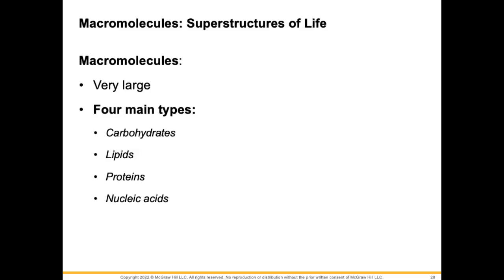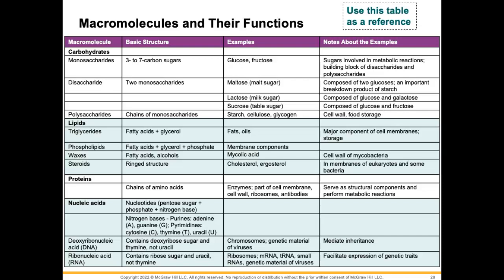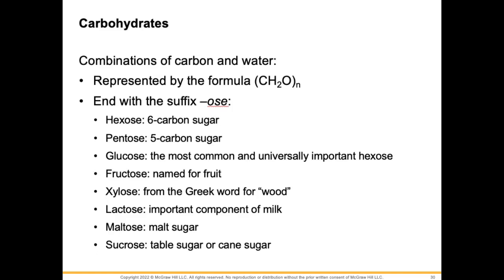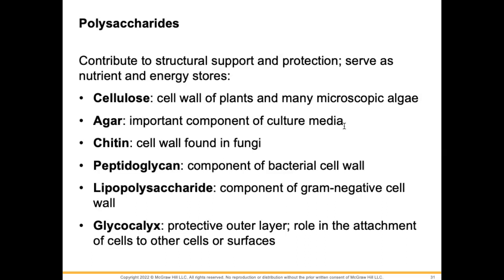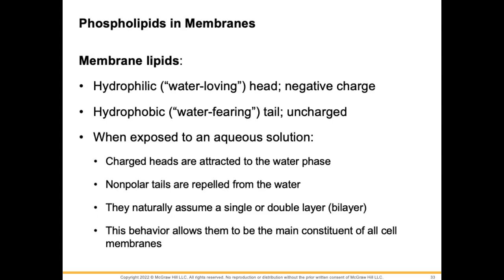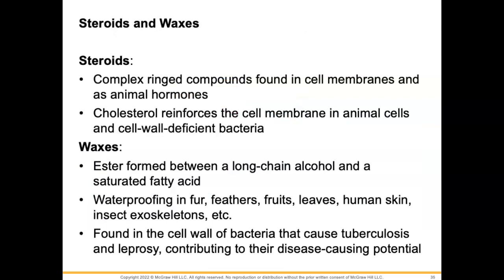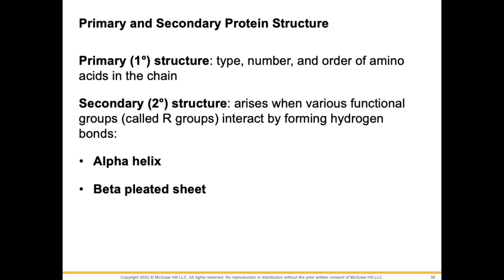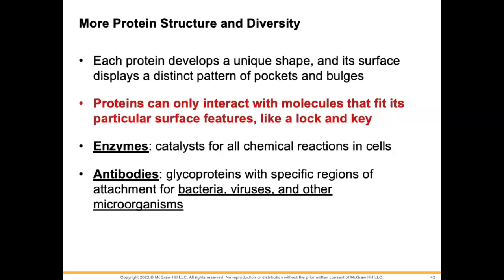BIO125 Chapter 1 part 5